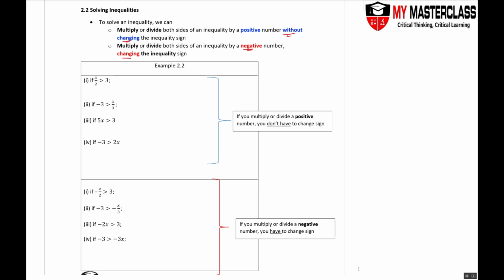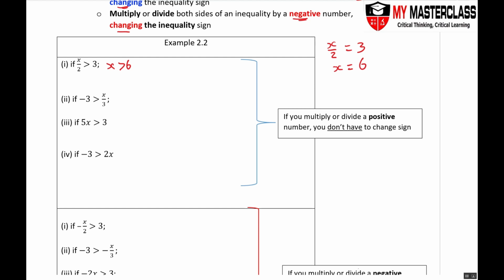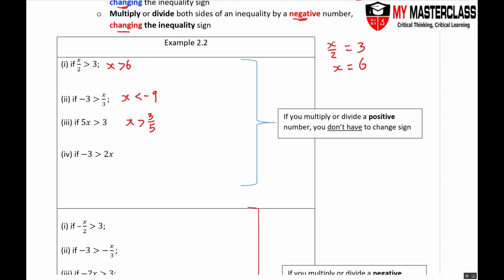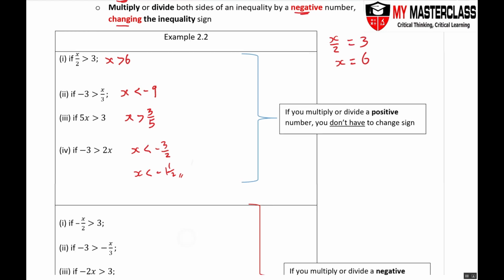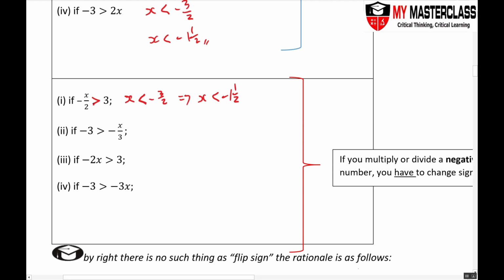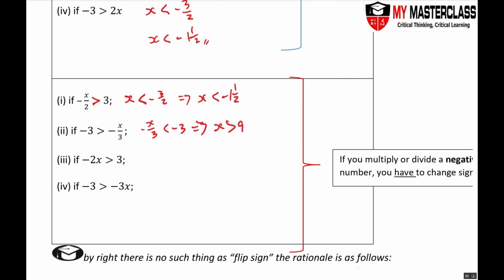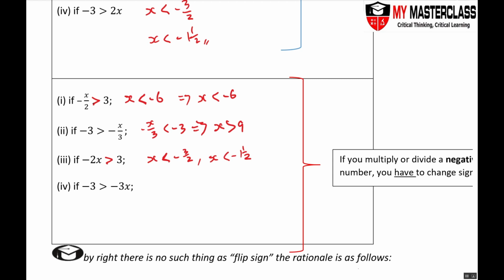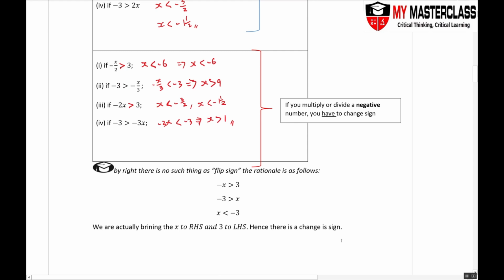Lower Sec &/or IP Math: Solving Inequalities Part 1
In this video:
- Solving Inequalities